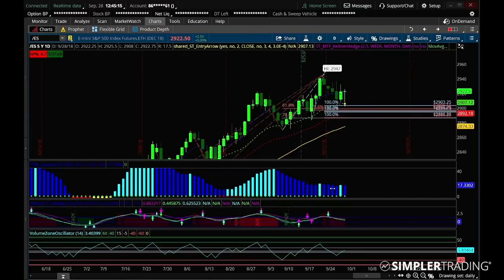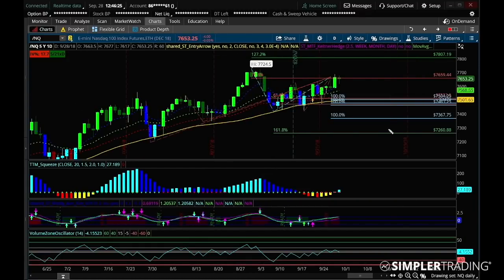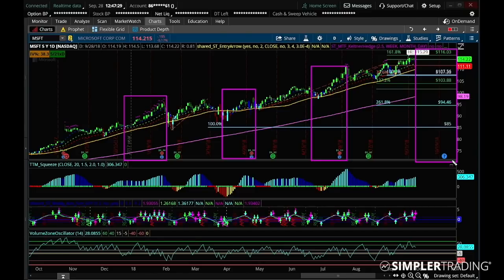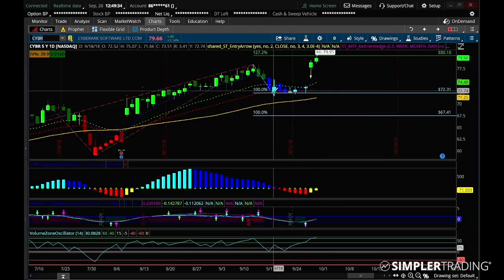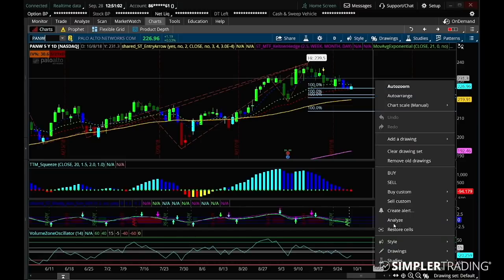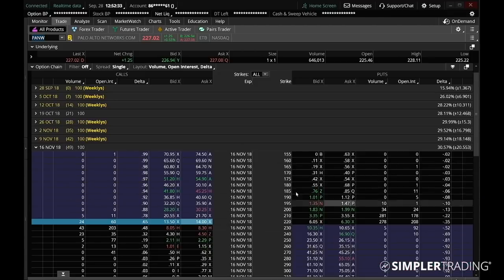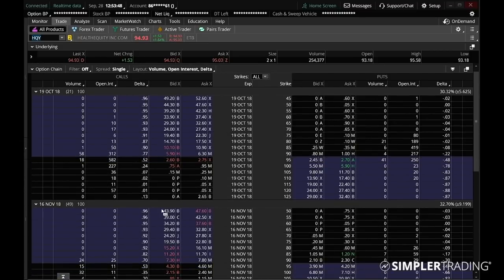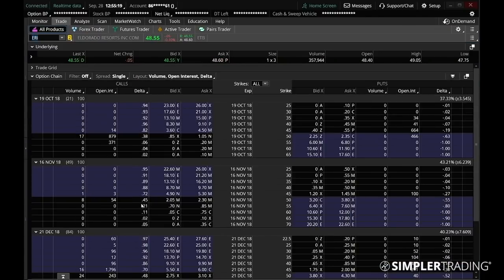Bring it On, Q4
In this episode, Danielle covers her picks from last week, CP and CYBR, as well as discusses a few new picks in HQY, ERI and PANW. She also discusses the current market conditions and focuses on where to look next.